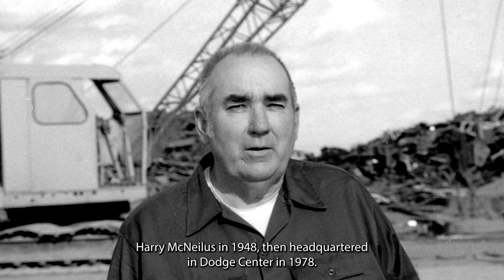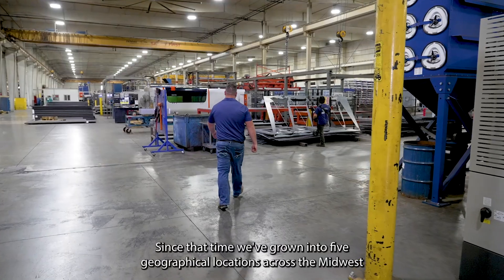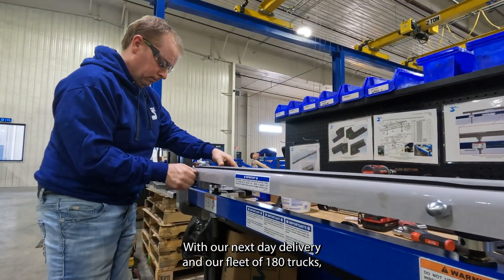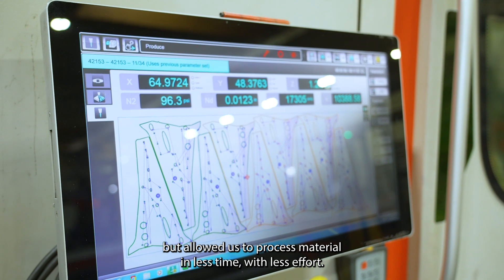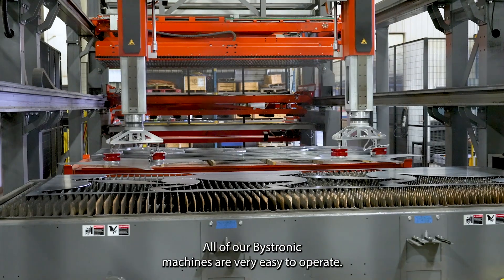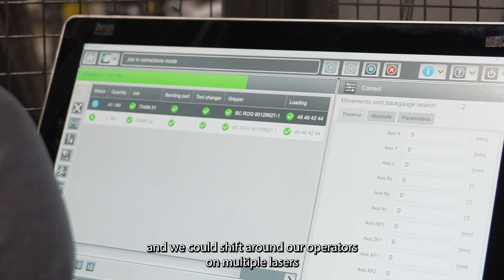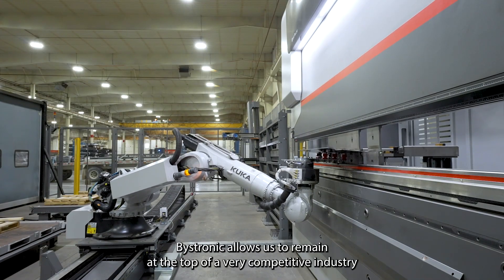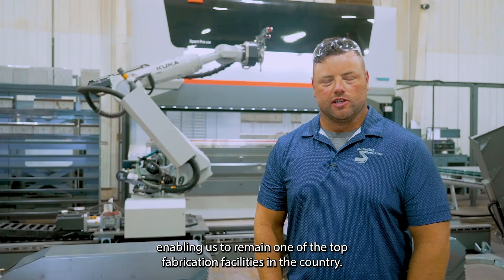How McNeilus Steel Transformed with Bystronic's Cutting-Edge Laser Technology! | Bystronic (English)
Discover how McNeilus Steel of Dodge Center MN USA, a leading steel service provider, leverages Bystronic's cutting-edge technology to enhance their operations. In this testimonial, McNeilus Steel shares their experience using Bystronic's fiber laser cutting systems and automation solutions to improve precision, productivity, and overall efficiency.

Machines featured:
ByStar Fiber laser
BySort
Xpert Pro Bending Cell

▬▬ About Bystronic ▬▬▬▬▬▬▬▬▬▬▬▬▬▬
Bystronic is a globally leading technology company in the area of sheet metal processing. Our high-quality solutions enable transformation into a productive and sustainable future. The focus is on the automation of the complete material and data flow of the cutting and bending process chain. The intelligent connectivity of our laser cutting systems and pressbrakes with innovative automation, software, and service solutions is the key to comprehensive digitalization in the sheet metal industry.
Our company headquarters are located in Niederönz, Switzerland. Additional development and production sites are located in Sulgen (Switzerland), Gotha (Germany), Cazzago San Martino and San Giuliano Milanese (Italy), Tianjin, Shanghai, and Shenzhen (China), and Hoffman Estates (USA). We are actively represented by our own sales and service subsidiaries in more than 30 countries and by agents in numerous other countries.
We stand for customer proximity, high-performance innovations, service excellence, and local expertise. As a trusted partner, we aim for long-term collaboration to solidify lasting customer relationships.